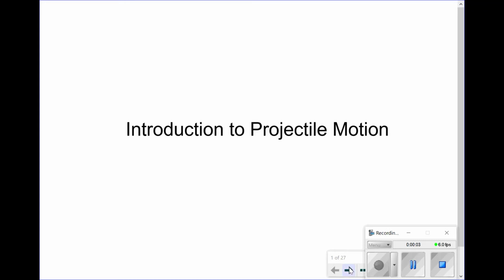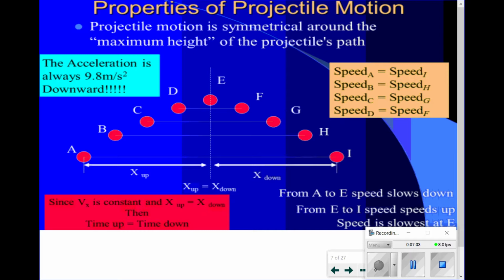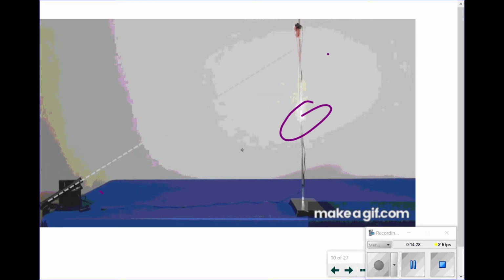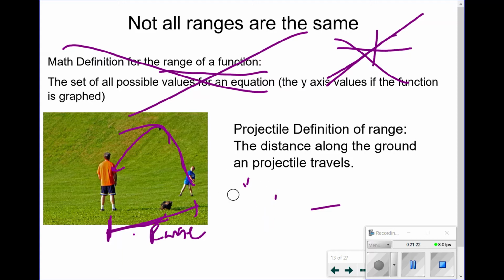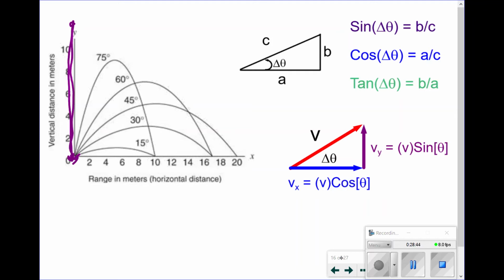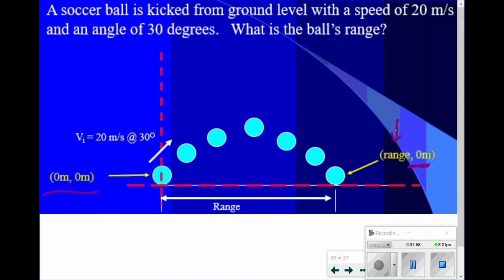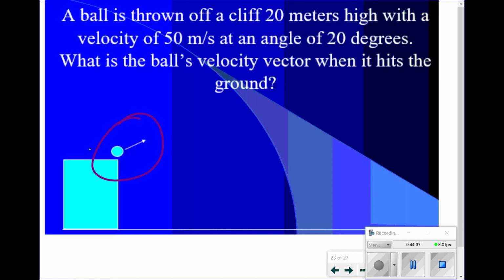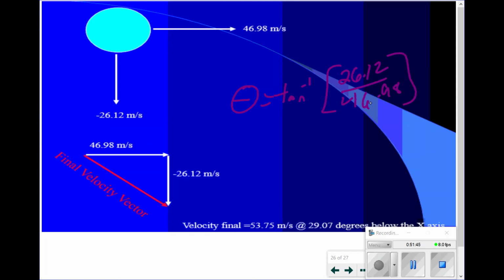APP1 - Unit 5.2 - Projectile Motion